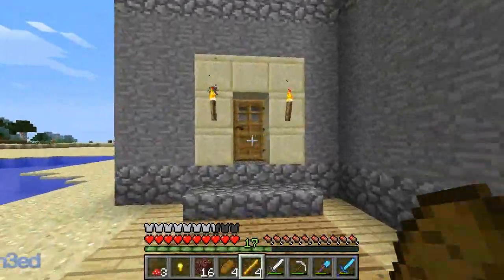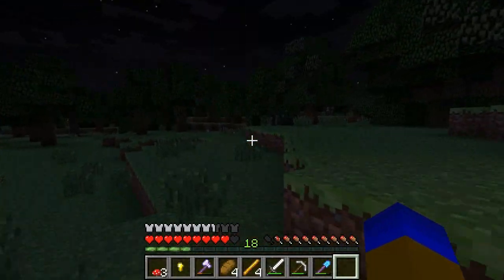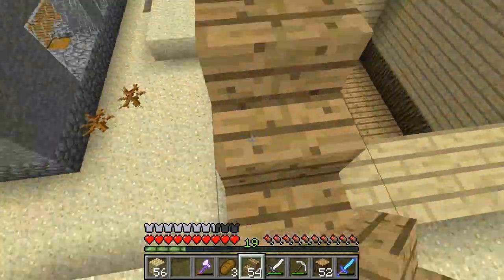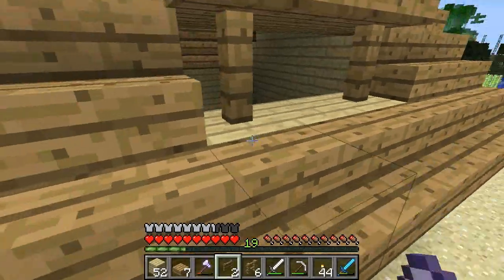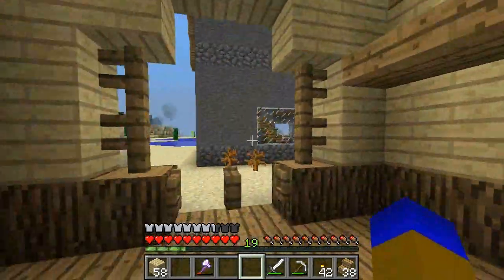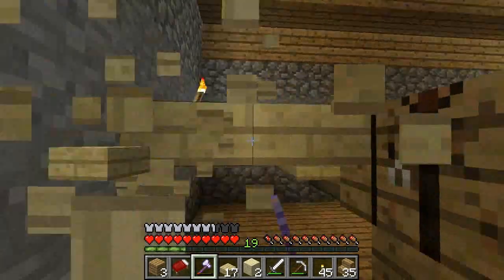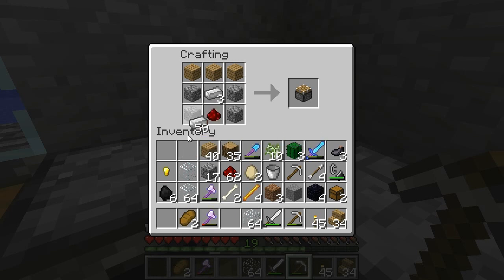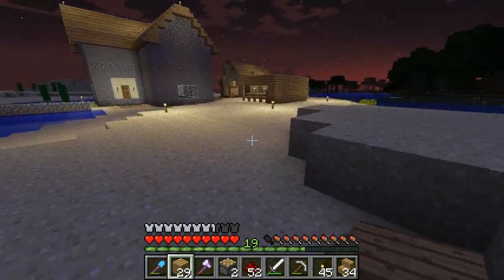Minecraft Let's Play Episode 6: Encha- I Mean Brewing House!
Not much in this episode today, but still worth watching.  Finally got things together to make a brewing house on the outside of the base/ home.  Everything is going smoothly.